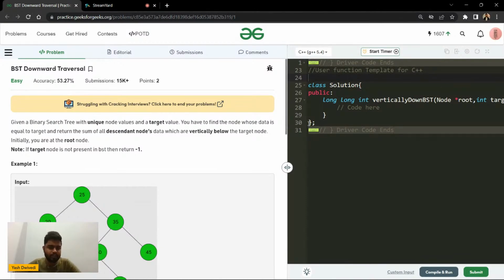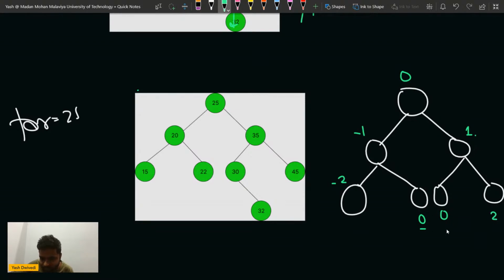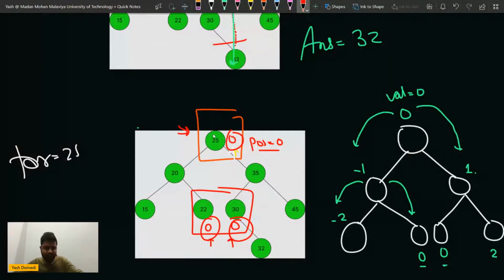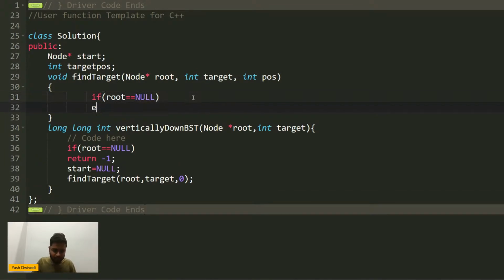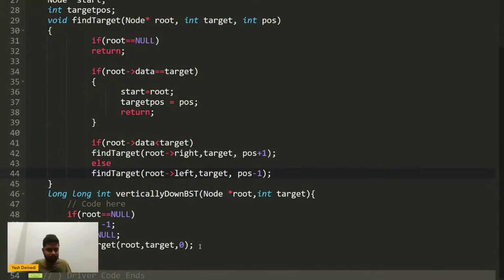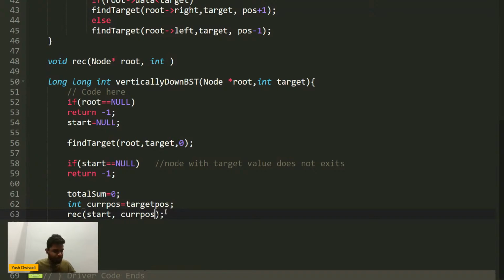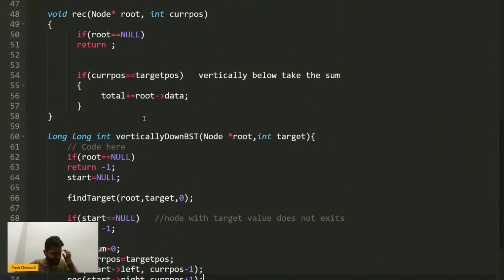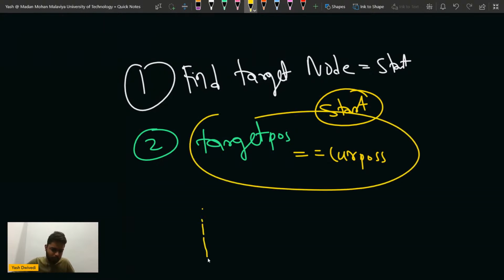Problem of The Day: 06/02/2023 | BST Downward Traversal | Yash Dwivedi